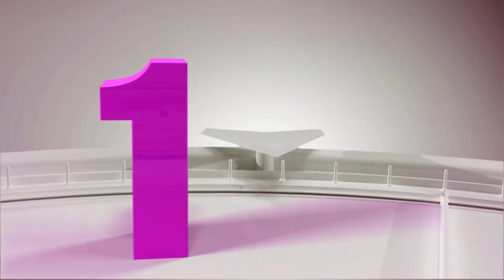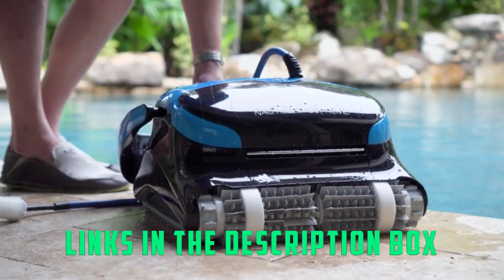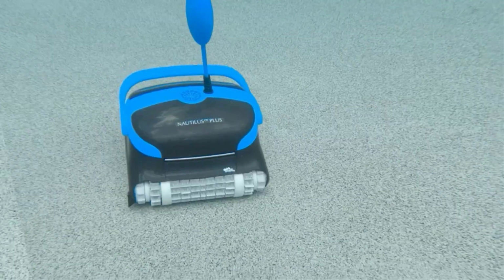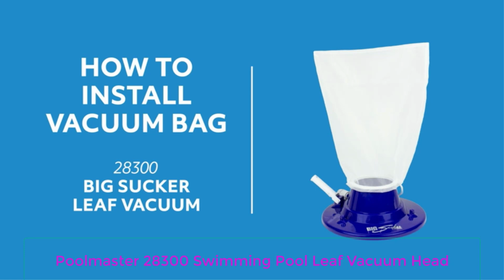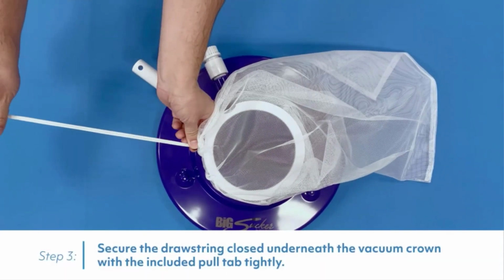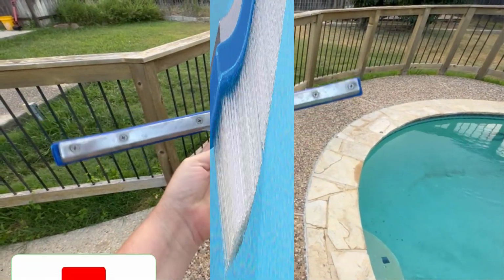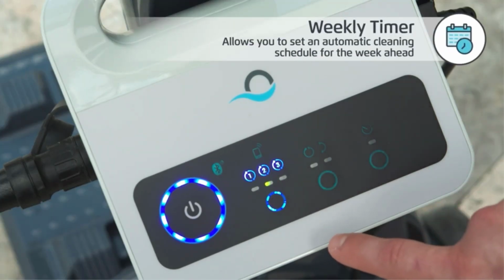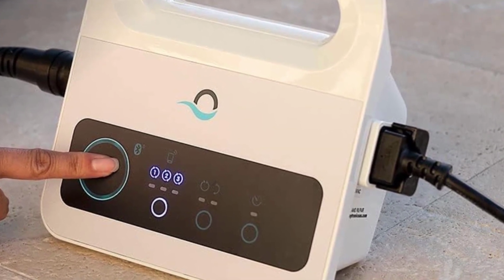Dive into Cleanliness: Exploring the Best Pool Cleaners for Crystal-Clear Waters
✅ My Picks ✅1.Dolphin Nautilus CC Supreme Robotic Pool Vacuum Cleaner (Amazon)
✅ Best Value ✅2.Dolphin Nautilus CC Plus Robotic Pool Vacuum Cleaner (Amazon)
✅ For Beginners ✅3.Poolmaster 28300 Swimming Pool Leaf Vacuum Head (Amazon)
✅ Premium ✅4.Swimming Pool Wall & Tile Brush (Amazon)
✅ Trending ✅5.Dolphin Nautilus CC Robotic Pool Vacuum Cleaner (Amazon)

🏊‍♂️ Ready to make a splash into a sparkling clean pool? Dive into the world of the best pool cleaners, the essential tools designed to keep your pool water crystal clear and inviting. Whether you're a pool party enthusiast, a proud pool owner, or someone seeking a hassle-free way to maintain pool hygiene, these pool cleaners are your ticket to pristine and refreshing waters.

🌊 Explore our detailed reviews of the top pool cleaners available. Uncover their features, cleaning mechanisms, and pool compatibility, guiding you to choose the perfect cleaner for your specific pool needs. Say goodbye to manual scrubbing and hello to the efficiency and effectiveness of these pool-cleaning marvels.

📋 Our buyer's guide provides valuable insights on selecting the ideal pool cleaner tailored to your preferences. From pool types and cleaning cycles to energy efficiency and debris handling, we'll ensure you make an informed decision for a cleaner that transforms your pool maintenance routine.

🌴 Join us as we unveil the secrets to finding the best pool cleaners that will redefine your approach to pool hygiene. Whether you have an in-ground or above-ground pool, these top-notch pool cleaners will ensure your swimming haven remains inviting and ready for relaxation.

Dive into cleanliness with the best pool cleaners available in 2023!